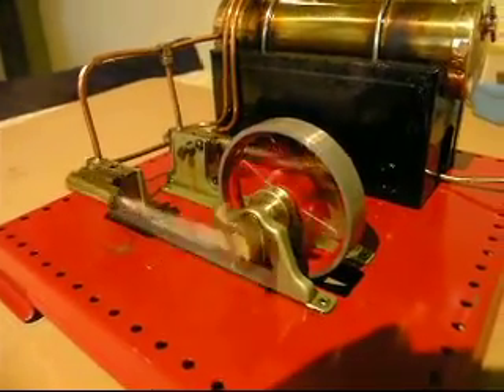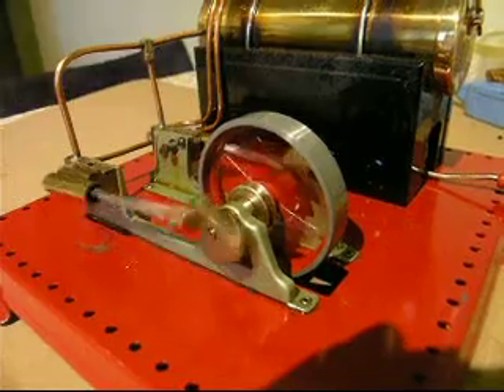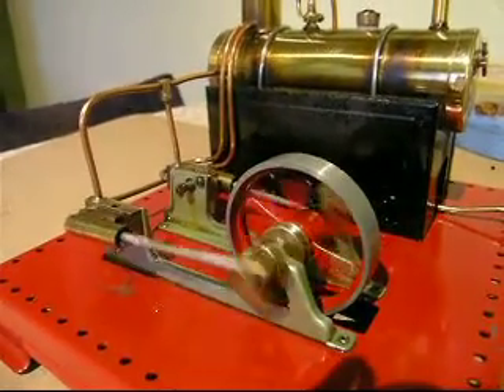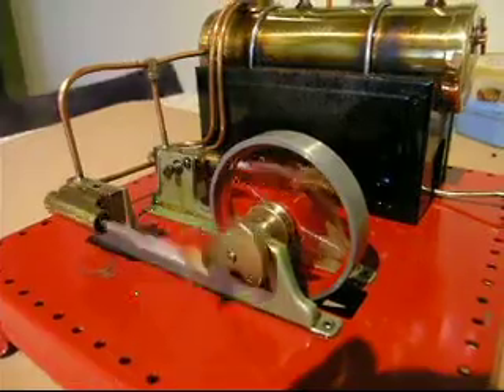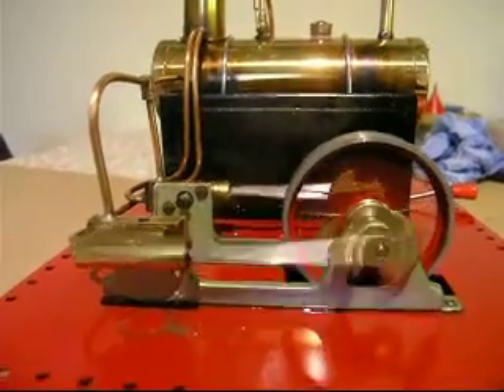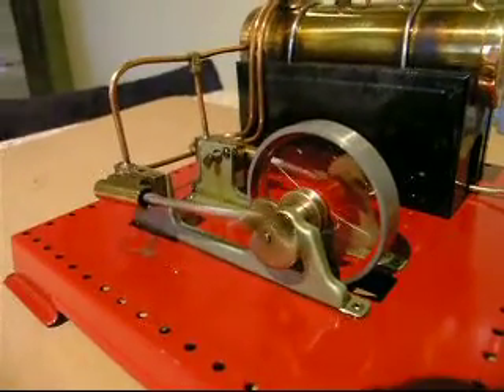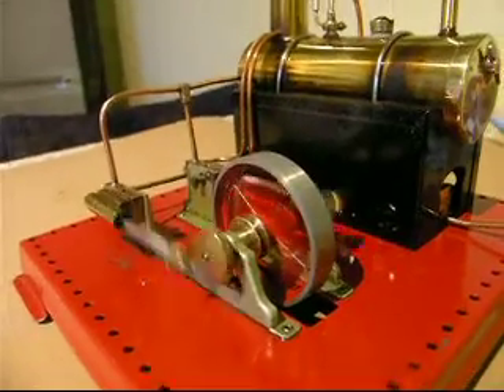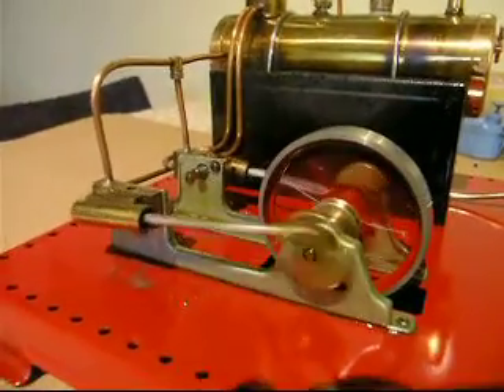Mamod SE3 in steam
The SE3 steaming slowly